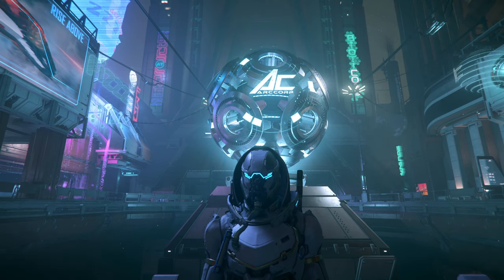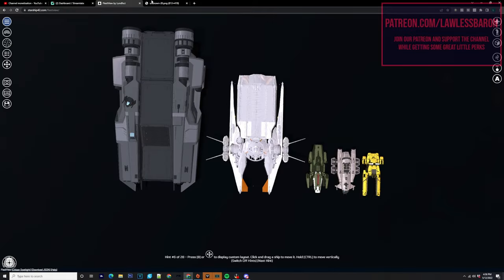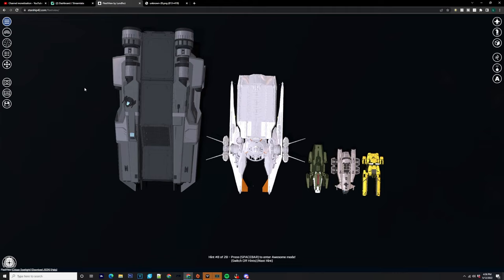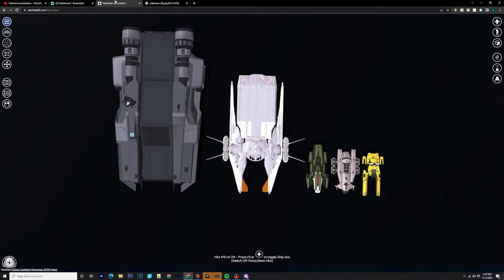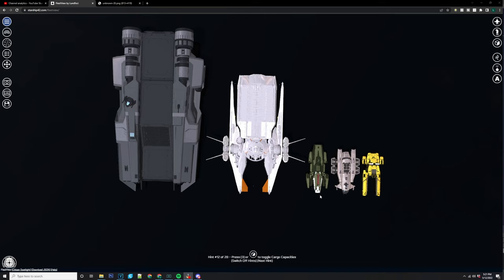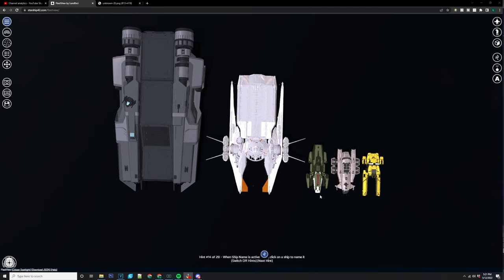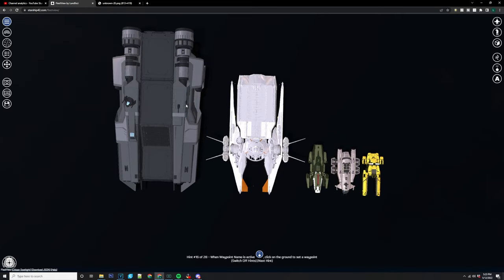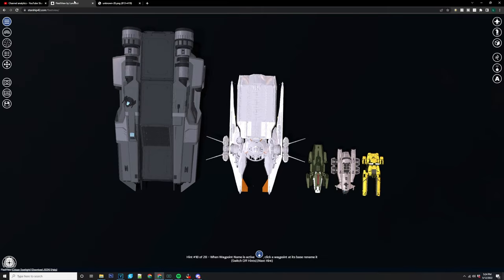WHAT IS ANVILS MYSTERY SHIP FOR STAR CITIZEN?!